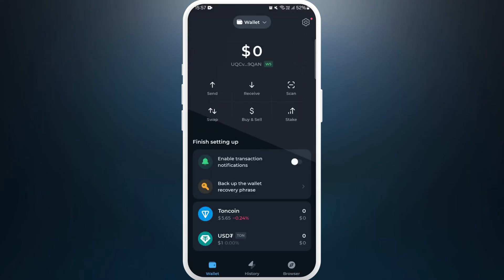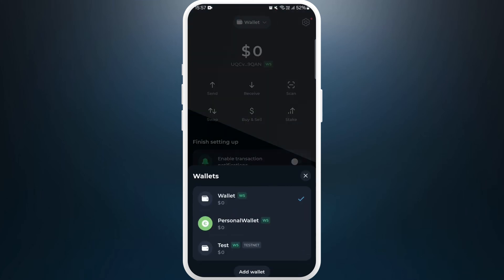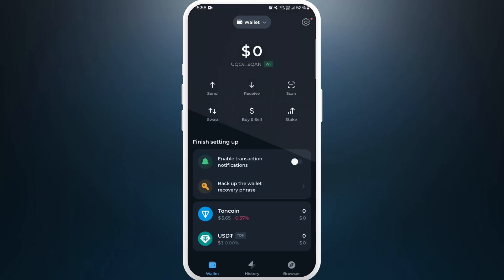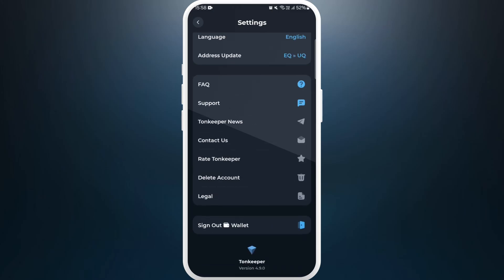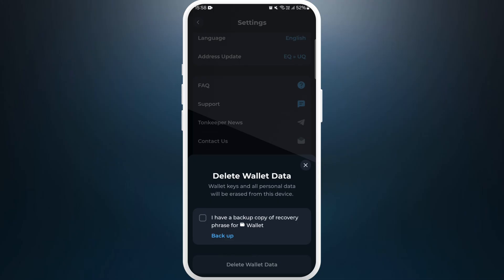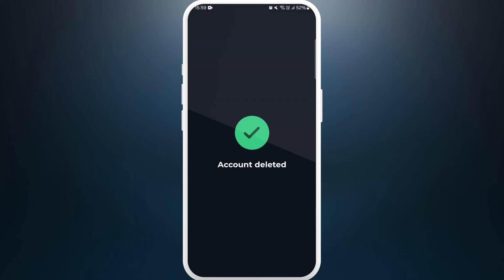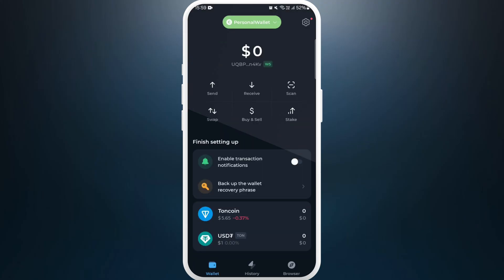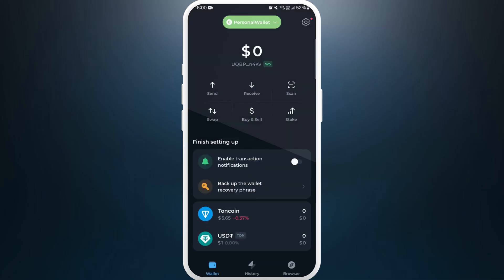How to Disconnect Wallet from Tonkeeper 2024?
Need to disconnect your wallet from Tonkeeper but not sure how? In this video, we’ll show you the simple steps to safely and effectively unlink your wallet from the Tonkeeper app. Whether you're switching wallets or just need to manage your connections, this tutorial will guide you through the process smoothly.